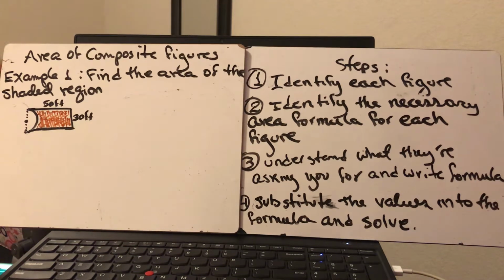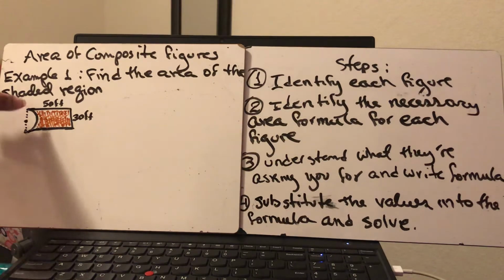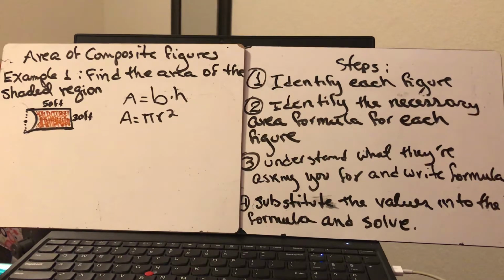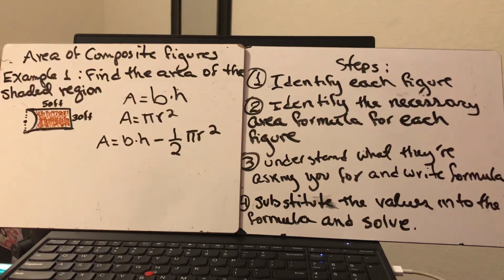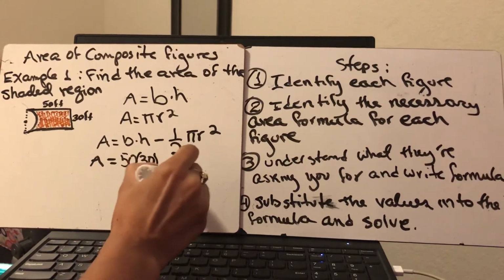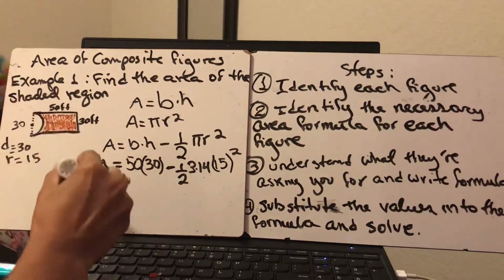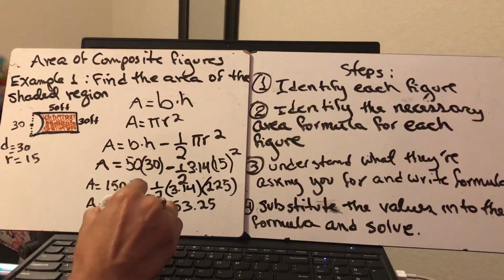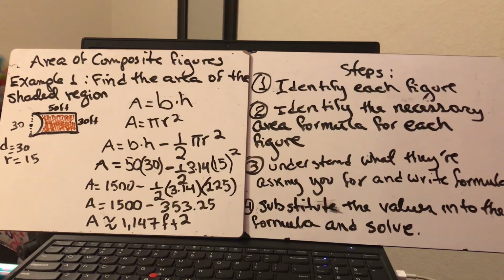Area of Composite figures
Finding the area of composite figures